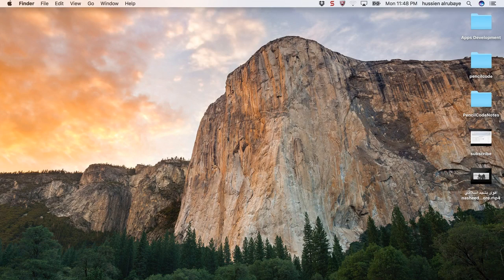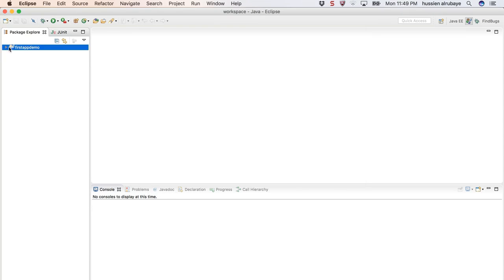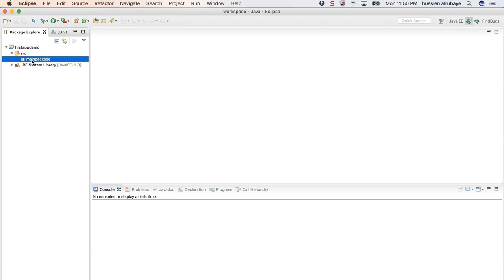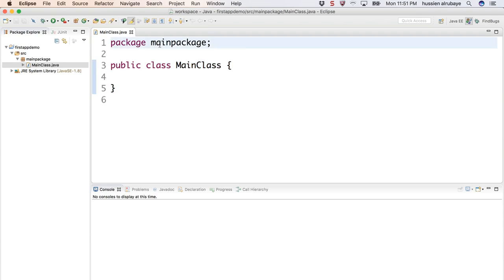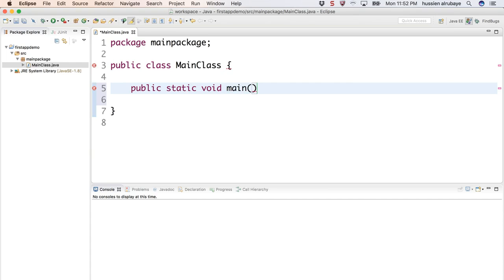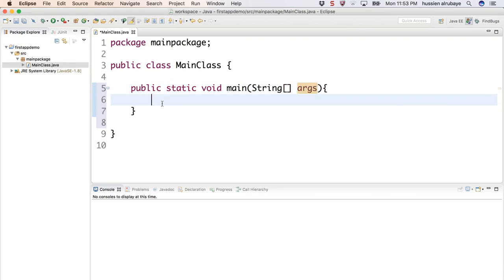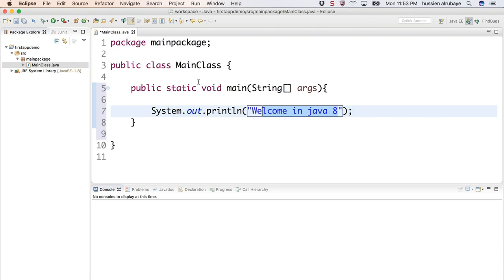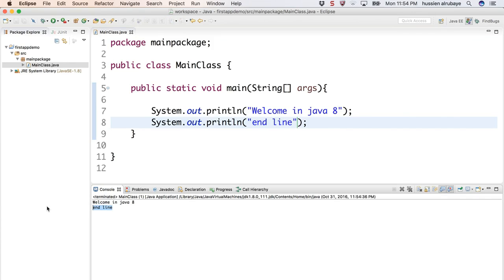4 Run First App In Java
Hello there! In this video, you will learn How to Run First App In Java By Oracle. Hope you will enjoy this video